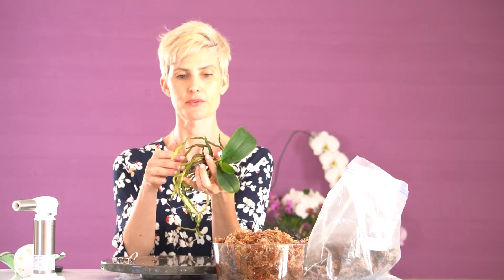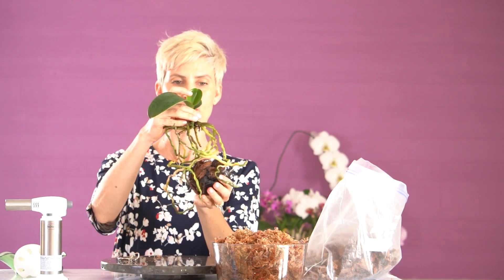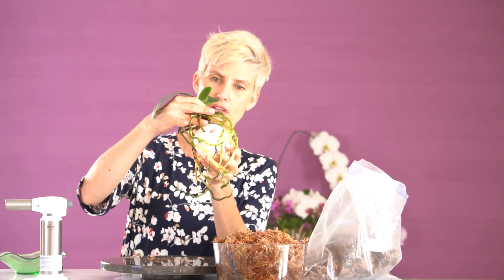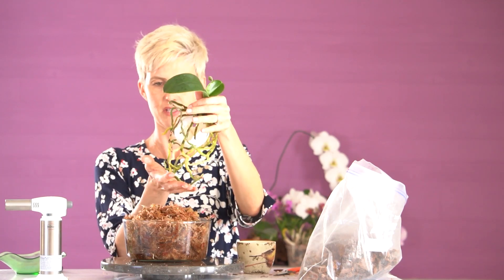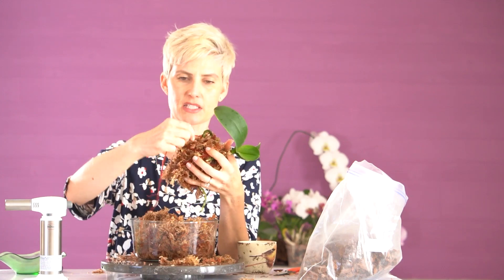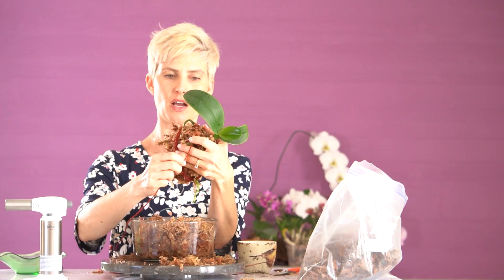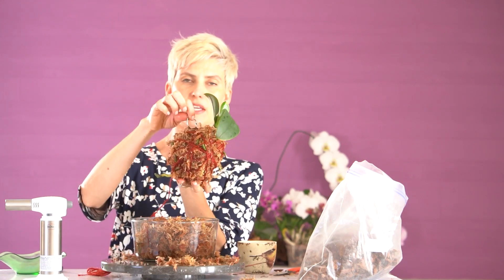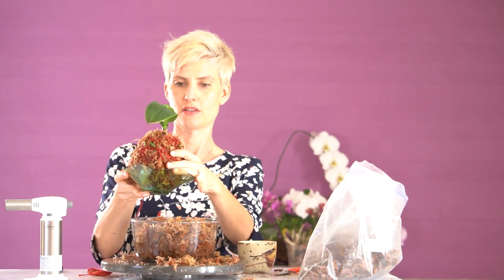How Pot Your Phalaenopsis Orchid Kokedama Style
Learn how to pot your orchid in a moss ball. This is a really fun way to pot your phalaenopsis/moth orchids. Watch the video for my special tip that will keep your orchid roots from rotting in the center.